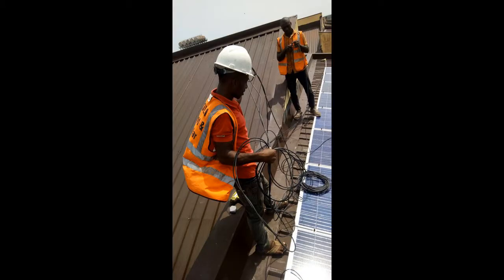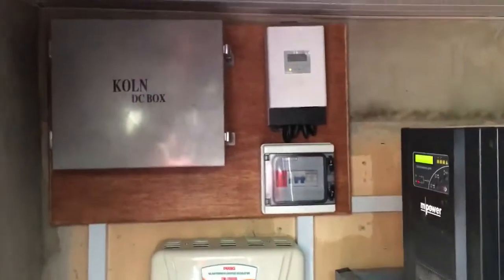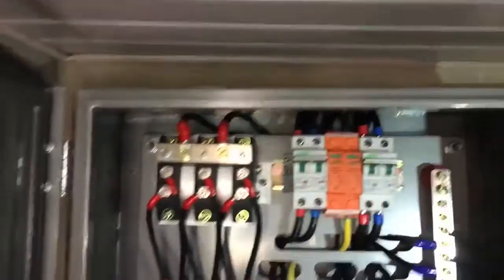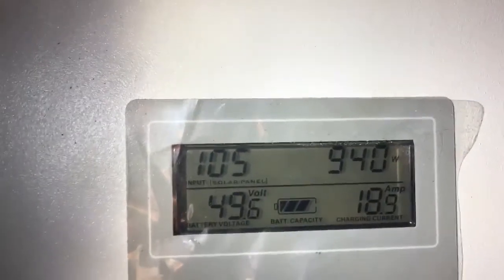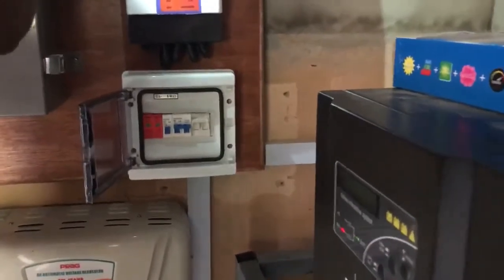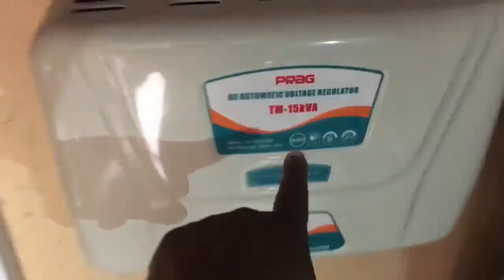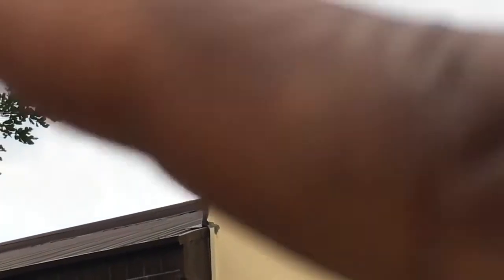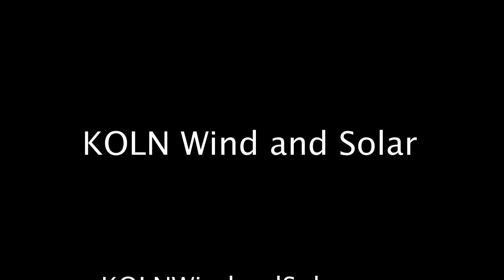Solar in Nigeria 62: Standard Solar Components